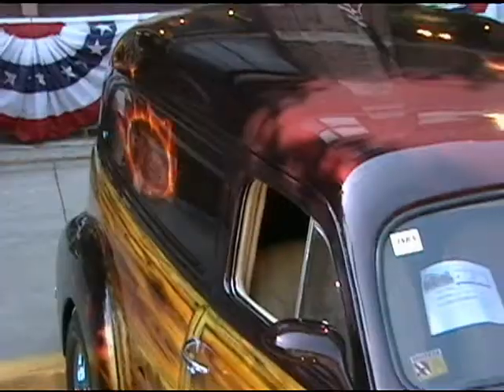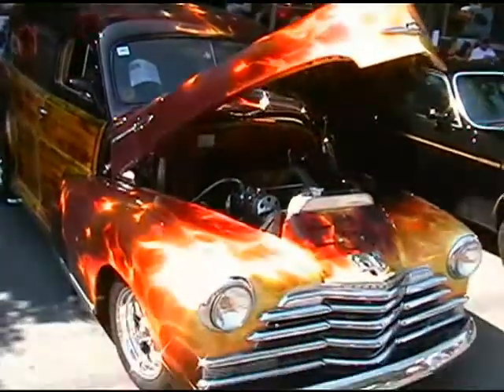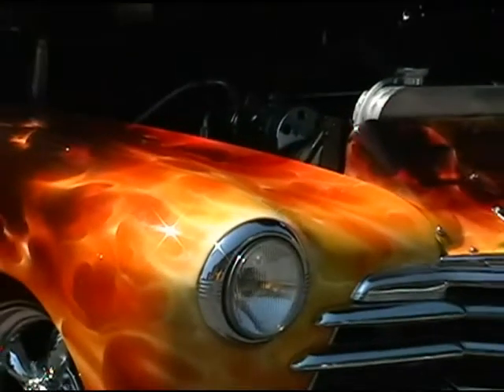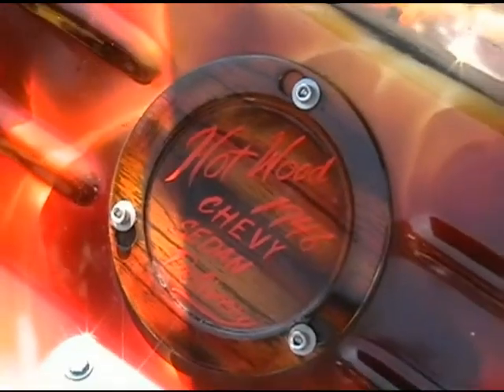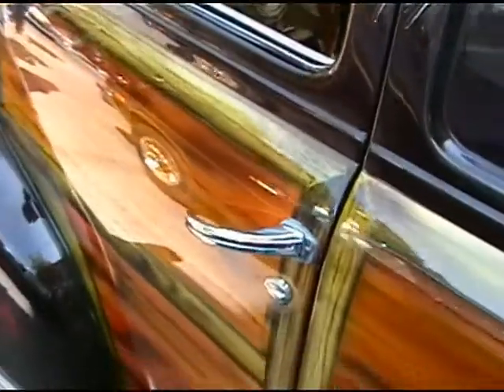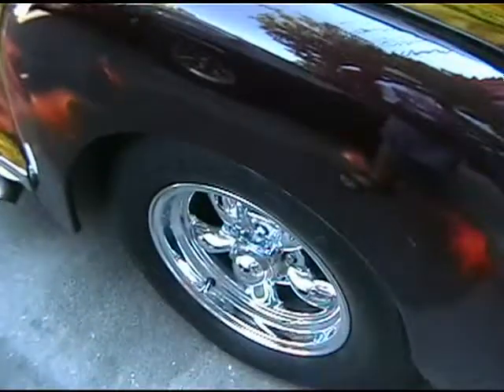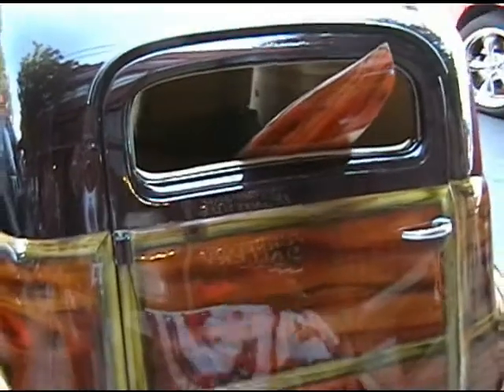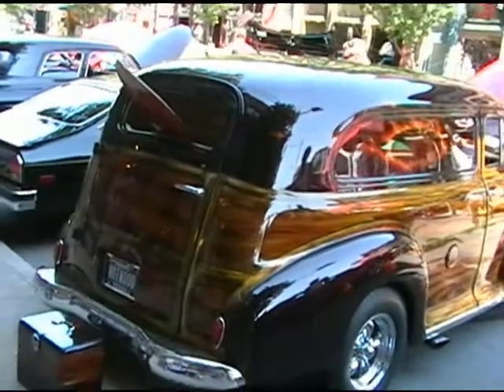E-Rider Interview with a 1948 Chevy Delivery Great wood grain & flames paintjob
Great wood grain & flames paintjob, Filmed at The Downtown Richmond Indi Car Show